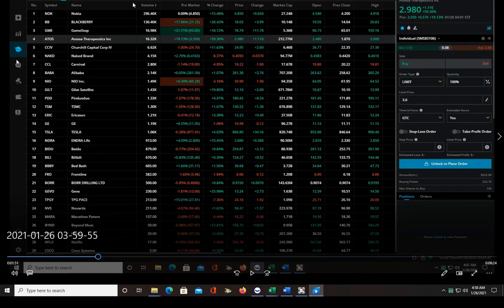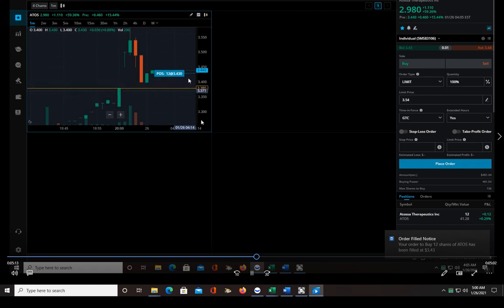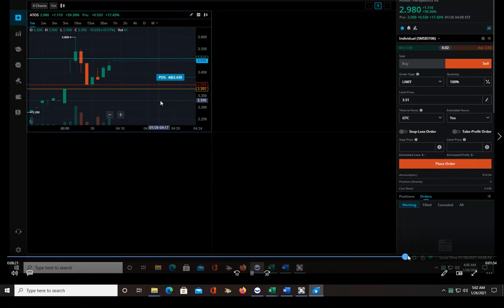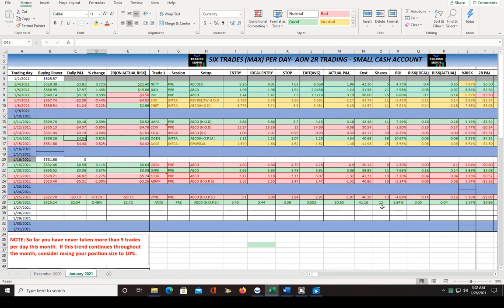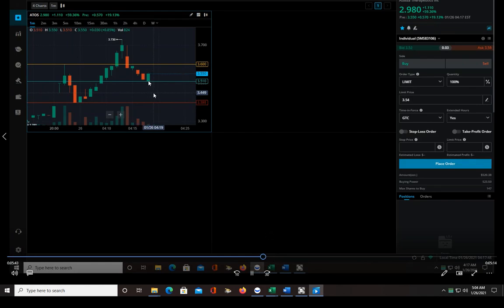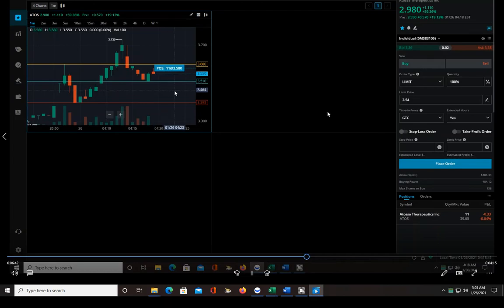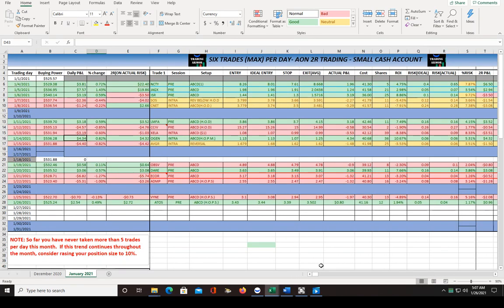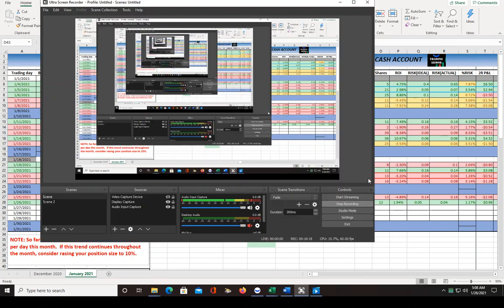LIVE TRADE RECAP! | $ATOS PRE-MARKET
I took two trades this morning around 4 a.m. on $ATOS.  I go over everything in this video about these trades.